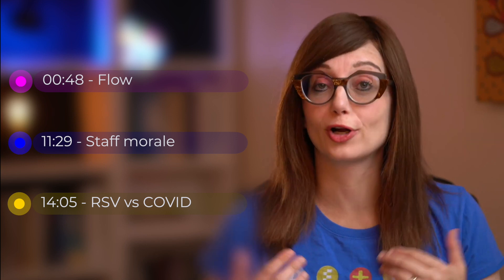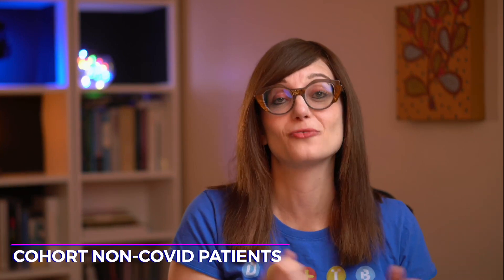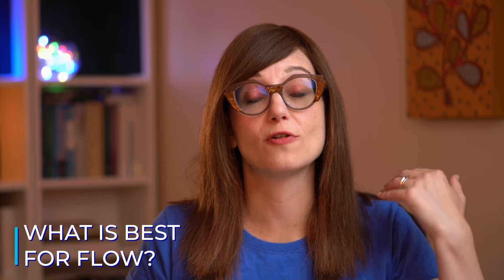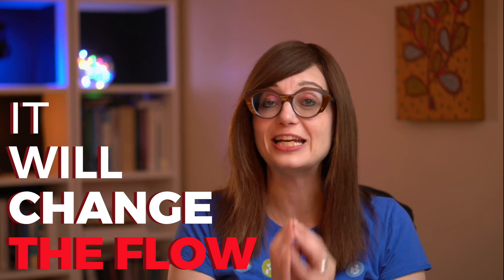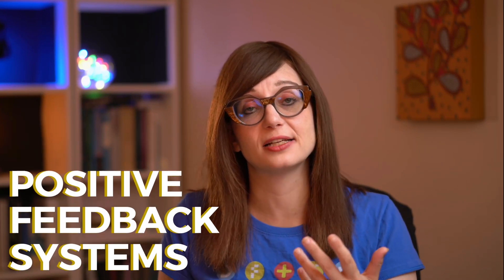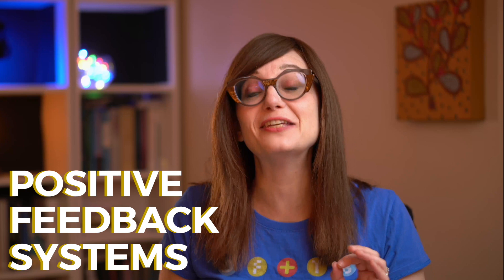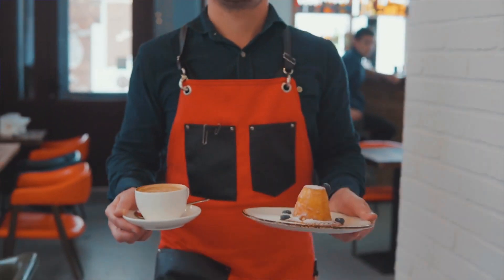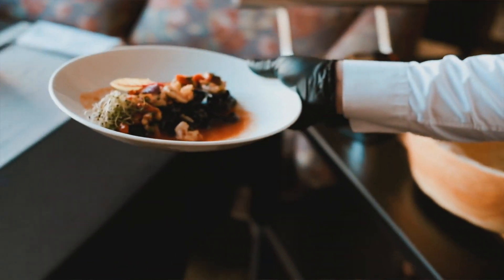The respiratory surge - how to manage a busy ED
We were relatively lucky in paediatrics in the UK. During the COVID pandemic flow in our Emergency Departments was not a huge issue. With the upcoming predicted respiratory surge, it is likely that we will find our EDs full, potentially also with a full hospital and PICU.

It’s therefore important to start planning for the consequences of this now.

Thanks to Damian Roland for helping put this together with Tessa Davis for DFTB in collaboration with Health Education England, Respiratory Surge in Children programme

0:00 Intro
0:55 Inflow
4:35 Acuity
6:10 Outflow
8:45 Crowding
11:29 Staff morale
14:05 RSV v COVID